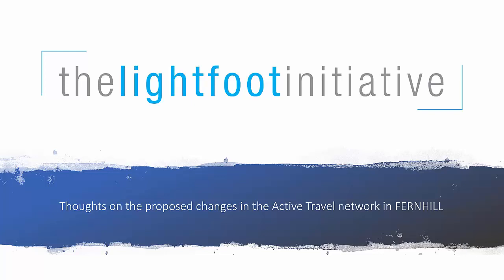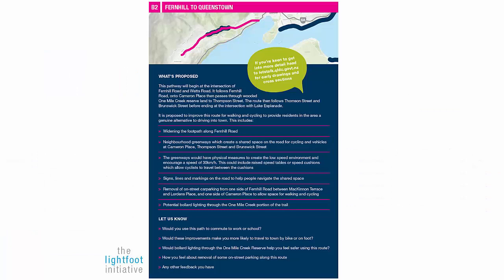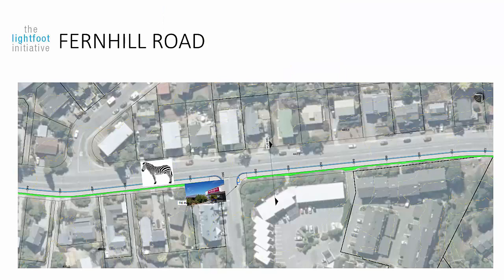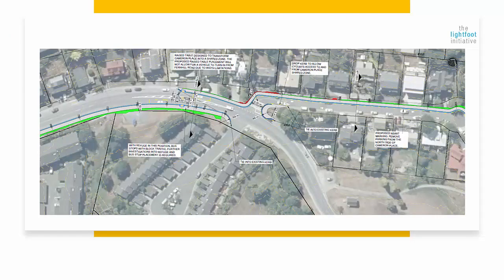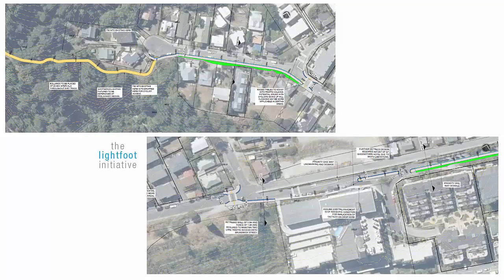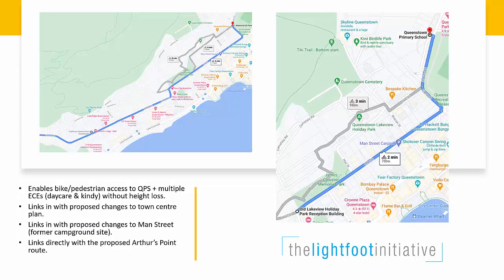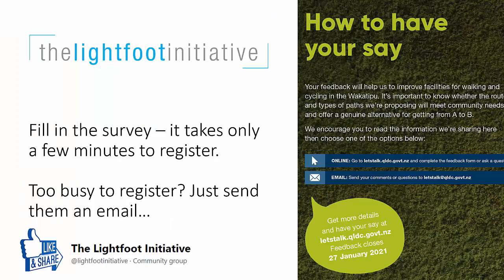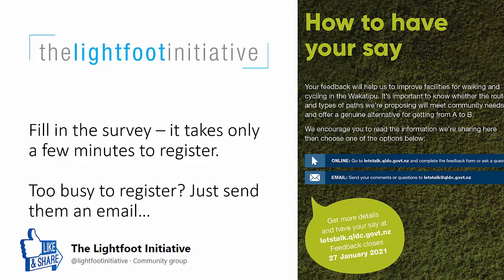Fernhill Active Travel Submission